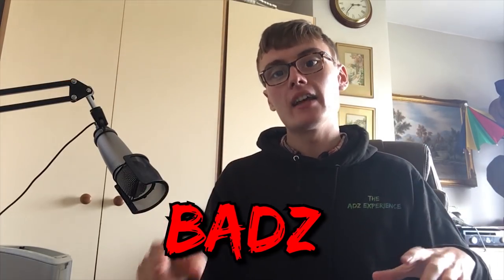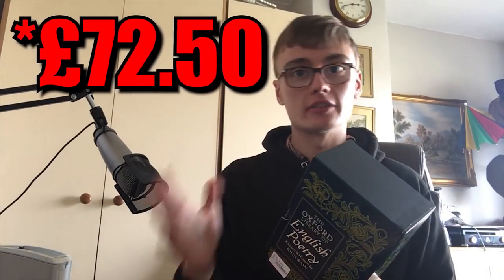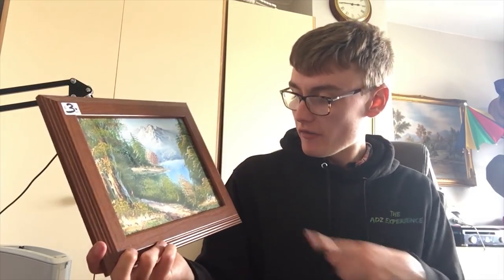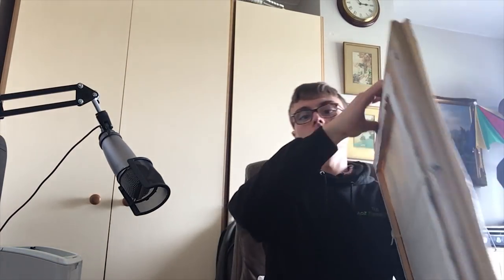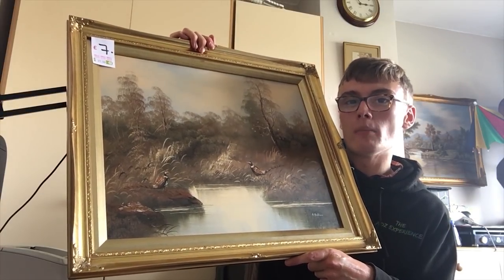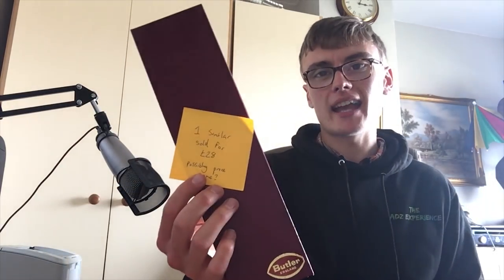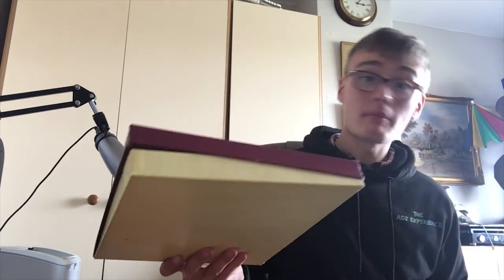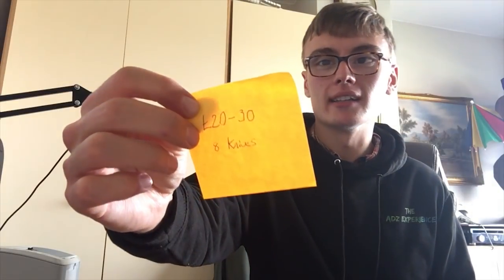CHARITY SHOP HAUL - £75 INTO £400+! - EBAY RESELLER UK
Business & Packaging Supplies I Use:
Poly Mailers 25 x 35 I Use